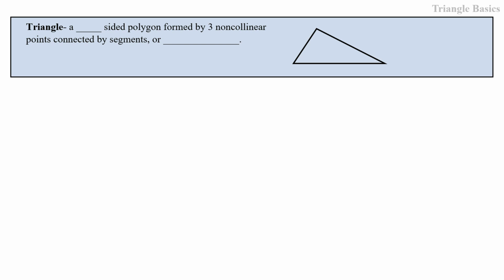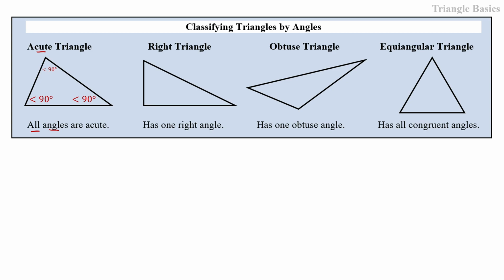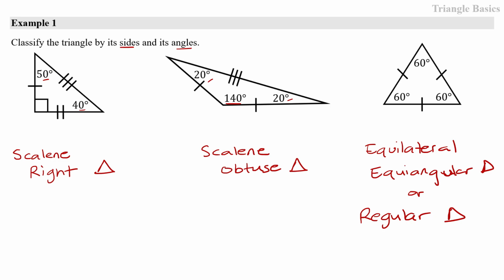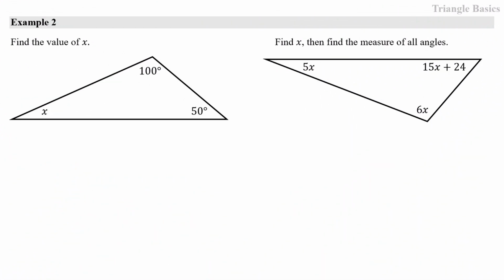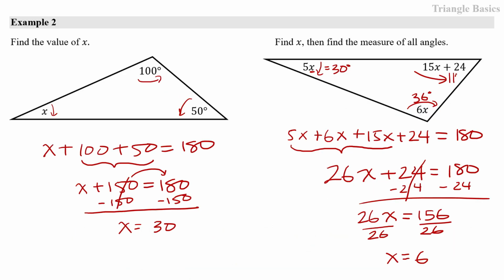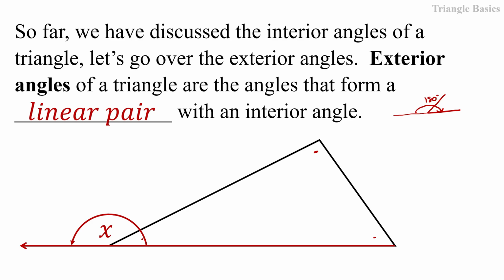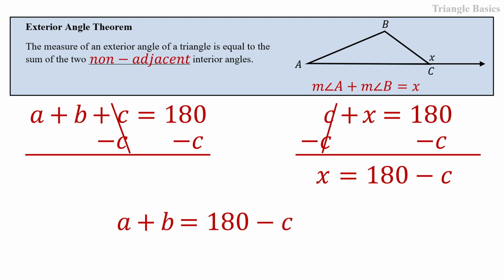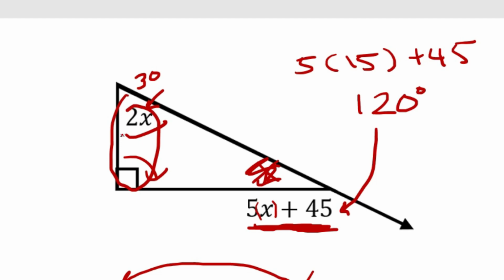4 1 Triangle Basics